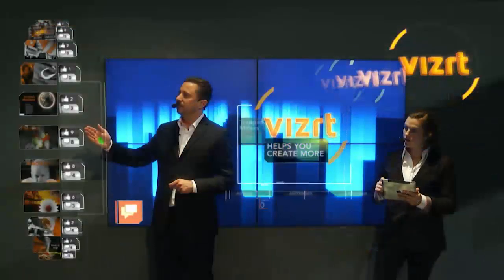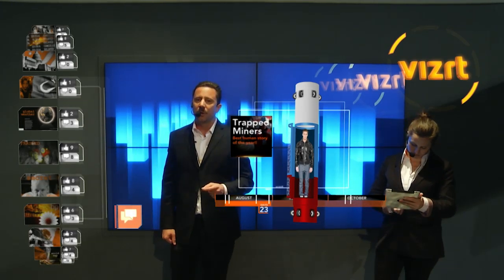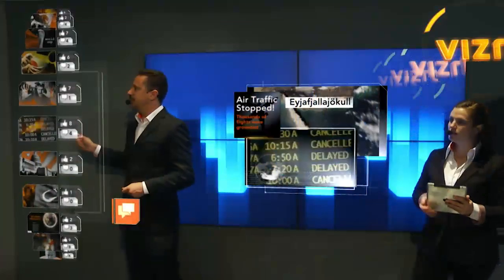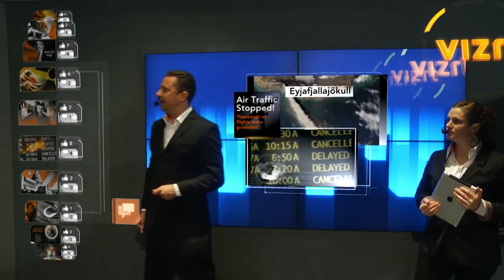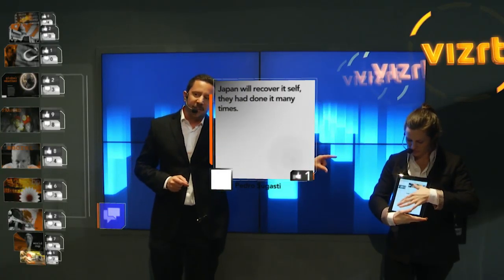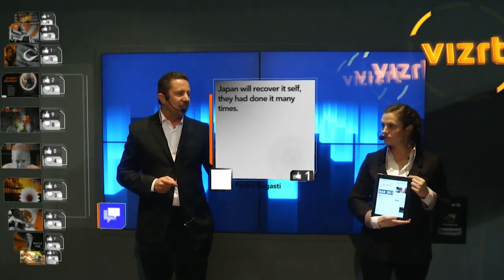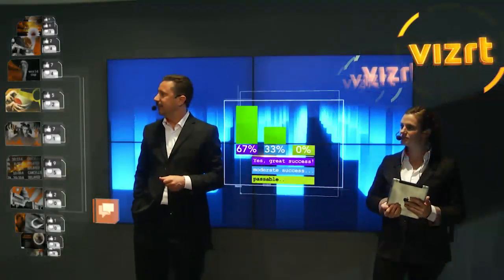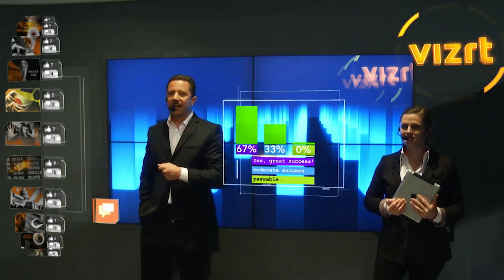Vizrt's Virtual Window at NAB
Art Director Jonathan Watson explains the latest in virtual studio environments.